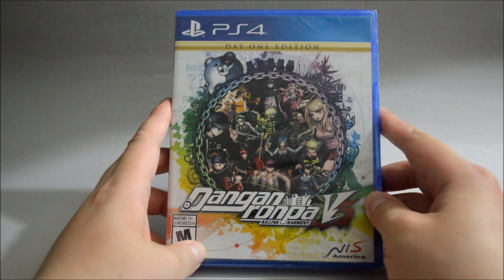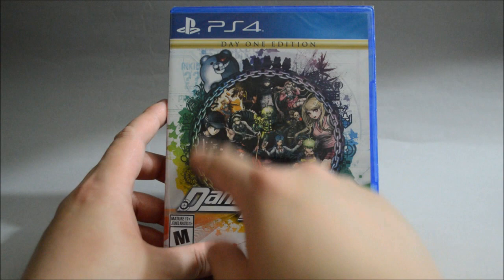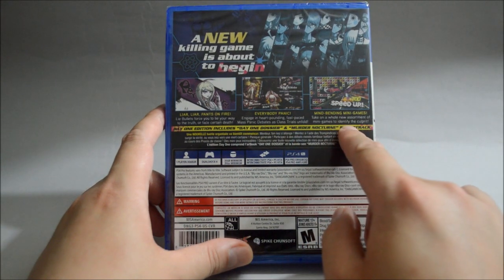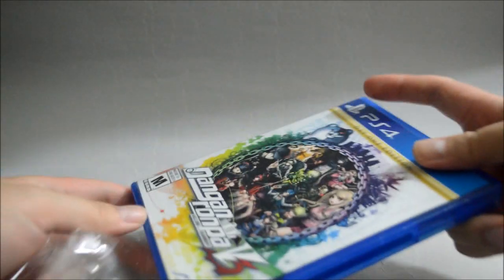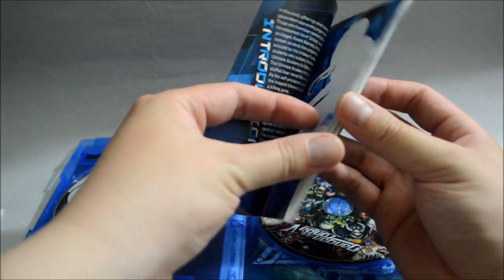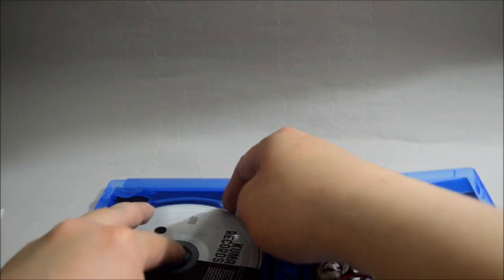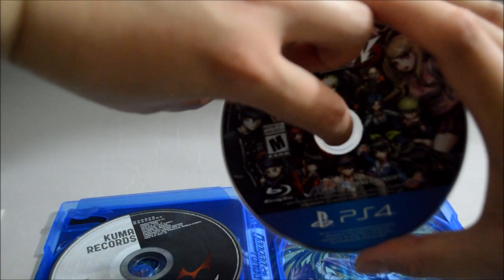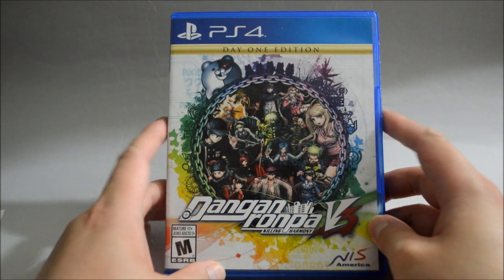Danganronpa V3: Killing Harmony Day One Edition PS4 Unboxing & Overview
Danganronpa V3: Killing Harmony Day One Edition PS4 Unboxing and Overview.